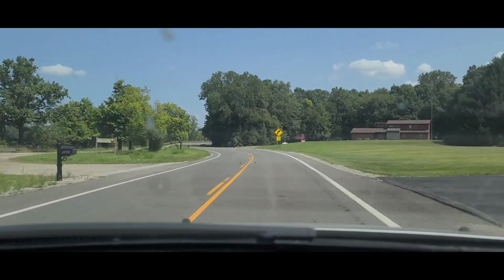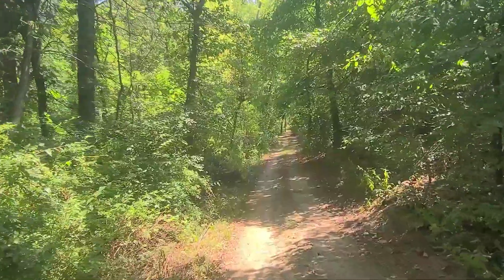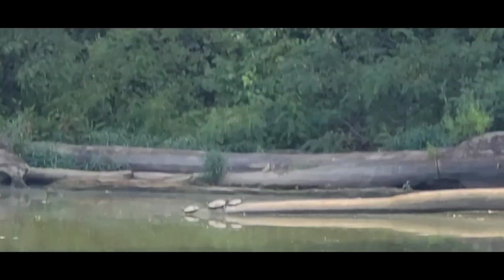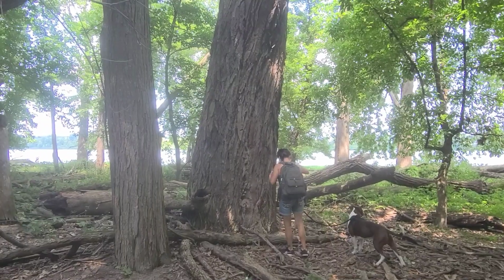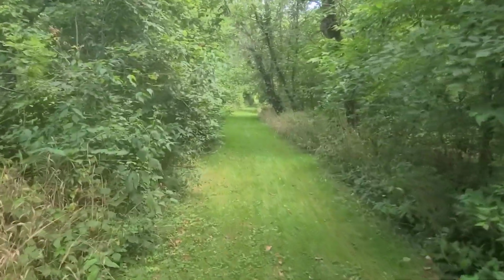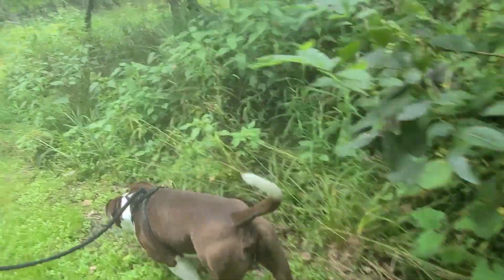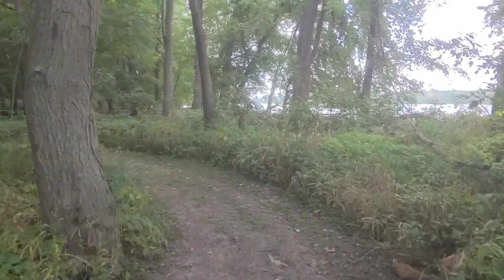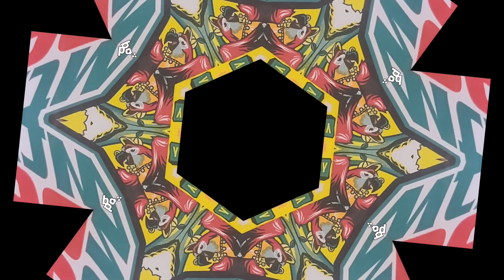Mary Jane Thurston State Park and Campground | Another part of the Buckeye Trail | Riverfront views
Today, We spend the afternoon at Mary Jane Thurston State Park. Let's walk the trails, and see what this park and campground are all about.

Thankyou Channel Members and Patrons:
The Timbrook Family

Check out Our Amazon Store, All the Items we use are there, also some great Deals and Ideas for items we wished we had as well.

If you Like these sort of Videos and want to Help More Consider Joining Our Channel or Check out the Fresh Merch in our Store or Merch Shelf Below. Super Thanks are also Very Much Appreciated. Its like tipping a waiter/waitress The difference is We serve up Vlogs for the merriment of your soul!   Thanks and Enjoy!**

Join Our Patron, Helping Us allows us to help you, more as well